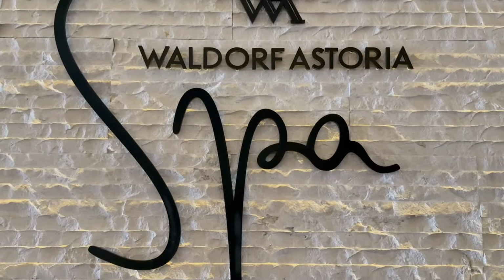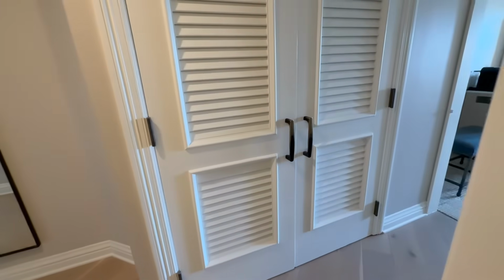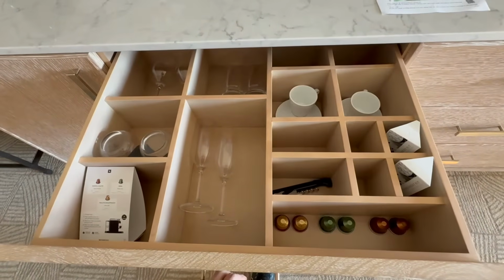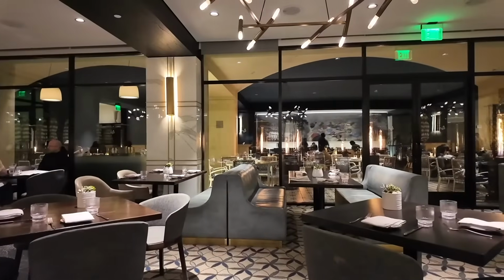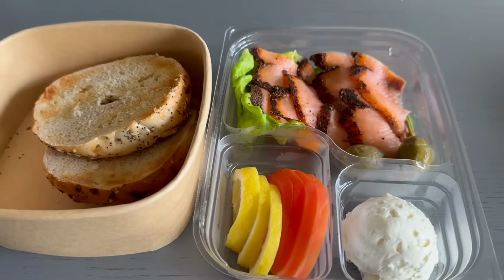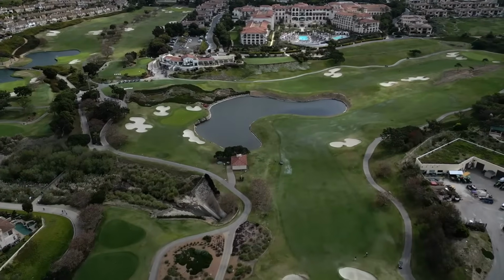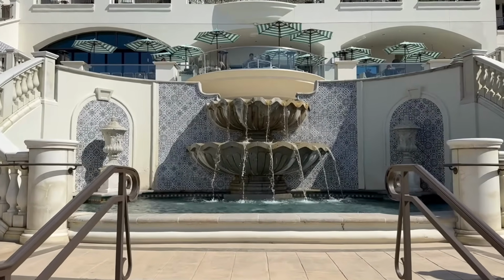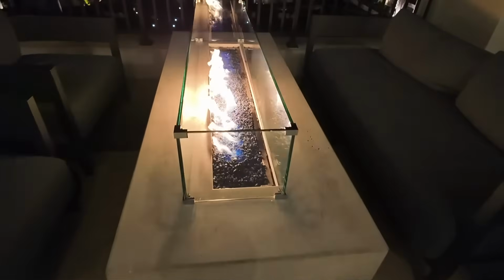Waldorf Astoria Monarch Beach Resort and Club | Resort & Room Tour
Discover the Ultimate Luxury at Waldorf Astoria Monarch Beach Resort and Club | 5-Star Hotel Tour

Welcome to the Waldorf Astoria Monarch Beach Resort and Club, a luxury oceanfront resort in Dana Point, Orange County, California. In this exclusive hotel tour, we explore this 5-star and 5-Diamond AAA resort, showcasing its elegant accommodations, world-class amenities, fine dining options, and breathtaking Pacific Ocean views.

Whether you're planning a luxury getaway in Southern California, a romantic retreat, or a high-end vacation near Laguna Beach, this resort offers unparalleled comfort and sophistication. Indulge in oceanfront golf at Monarch Beach Golf Links, rejuvenate at the Waldorf Astoria Spa, and experience gourmet dining at Bourbon Steak by Michael Mina.

This luxury hotel in Orange County is perfect for travelers seeking an upscale coastal escape. Watch this video to see inside the premium rooms, suites, pools, and private beach club, and get insider details on what makes this one of the best luxury resorts in California.

📍 Location: Dana Point, Orange County, California
🏨 Best for: Luxury travelers, honeymooners, and high-end vacations
⭐ Why visit? Stunning ocean views, luxury spa, championship golf, and world-class dining

The Waldorf Astoria brand of hotels and resorts are part of the Hilton hotel chain and can be booked with Hilton points. We saved hundreds of dollars on our stay thanks to our American Express Hilton Aspire credit card including complimentary Hilton Diamond status.